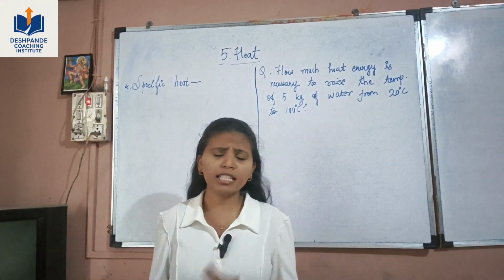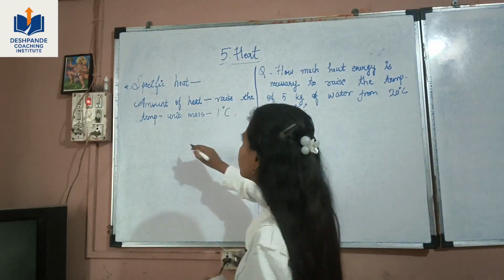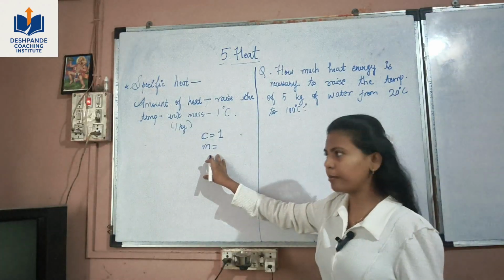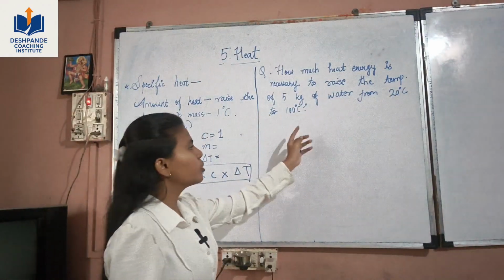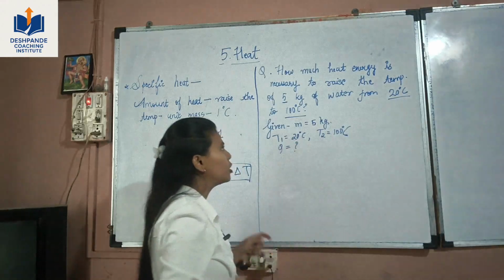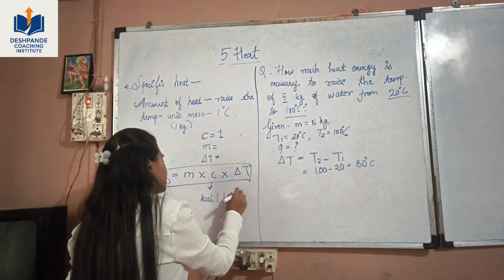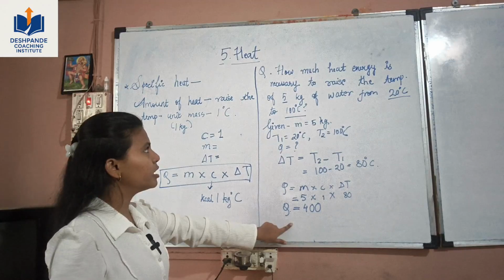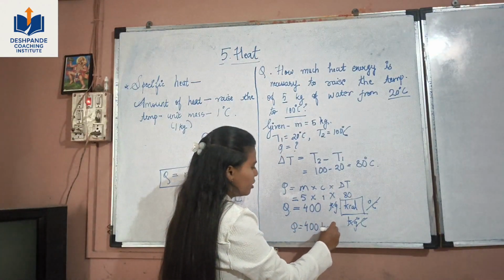L no 5 Heat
In this lecture, Aditi Ma’am explains Chapter 5 – Heat in a simple, concept-based and exam-oriented manner. This lesson helps students clearly understand the difference between heat and temperature and prepares them well for SSC board exams.

✨ Topics covered in this lecture:

Meaning of Heat and Temperature

Units of heat and temperature

Specific Heat Capacity (with examples)

Heat transfer methods – Conduction, Convection & Radiation

Daily life applications

Important SSC exam questions & numericals

📌 This lecture is ideal for:

Concept clarity

Students who find numericals difficult

🎯 Watch till the end for easy tricks, examples, and exam tips.

📚 Learn smart, score better!